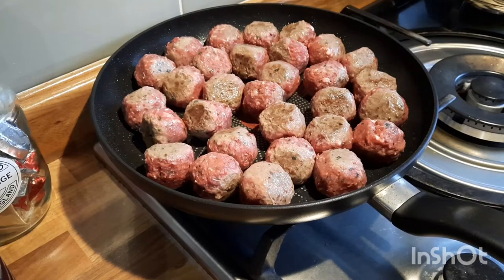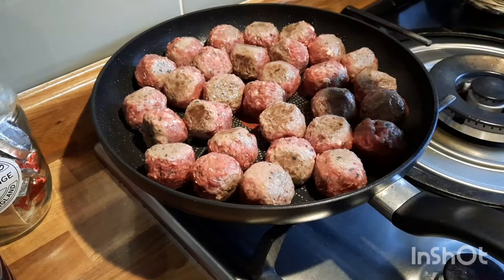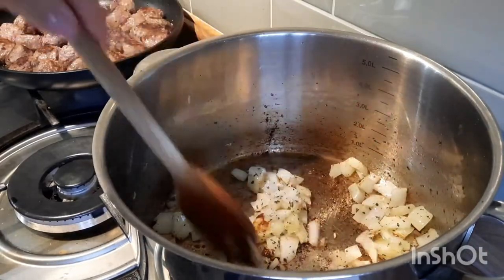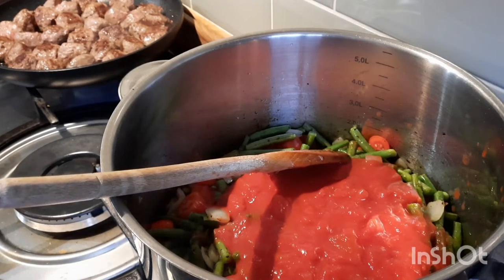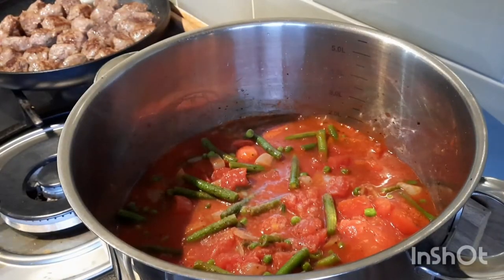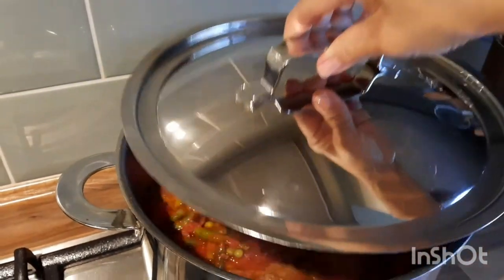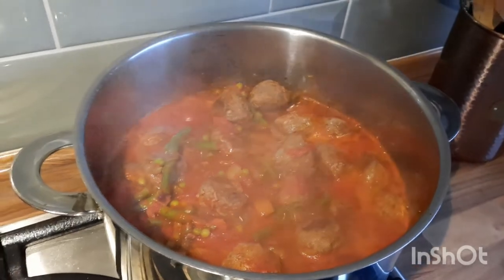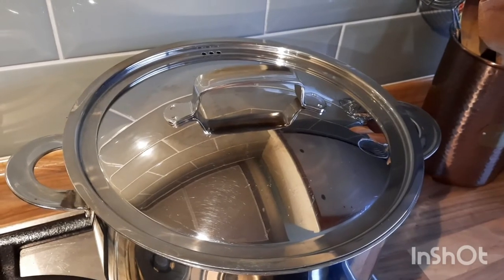Shop brought meatballs with pasta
How to cook shop brought meatballs with pasta. You can have this with rice if you prefer. Take out and add in whatever veg you would like. All my recipes are flexible to your taste. Add chilli powder for a kick 😋